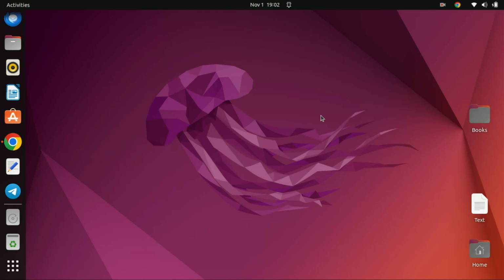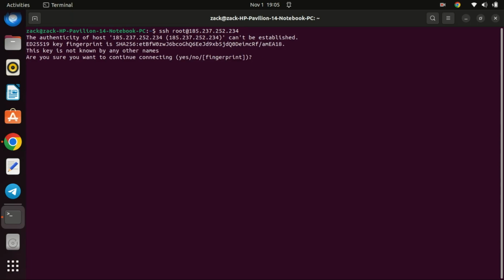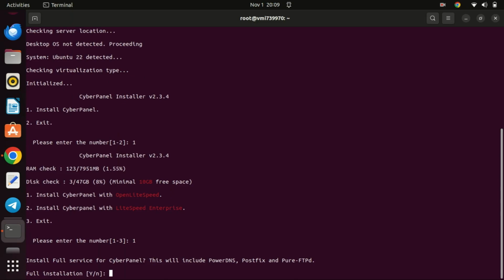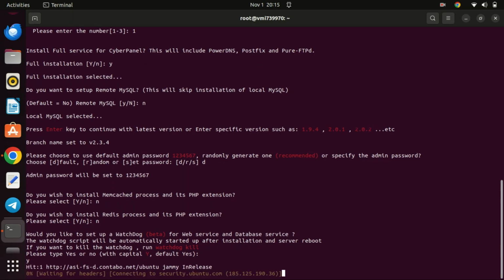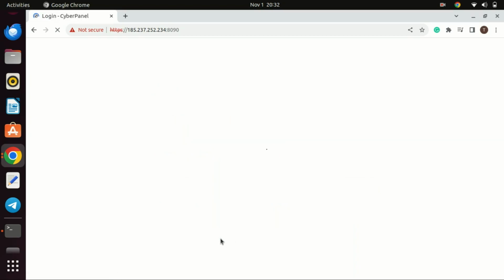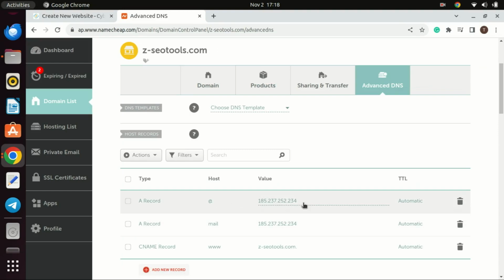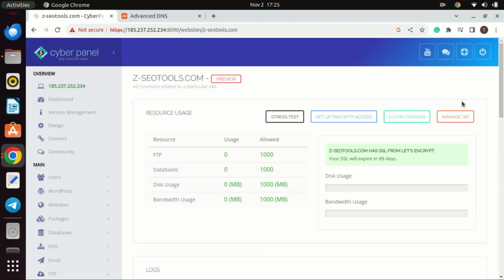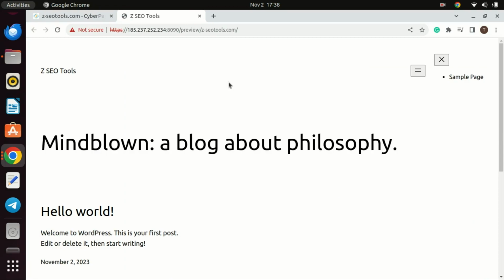How to Install CyberPanel on Ubuntu 22.04 LTS | Install CyberPanel on Ubuntu 22.04 VPS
In this video, we're going to walk you through the process of installing CyberPanel on Ubuntu 22.04. CyberPanel is a powerful control panel for managing web servers, and it's a great tool for hosting websites, emails, and more.